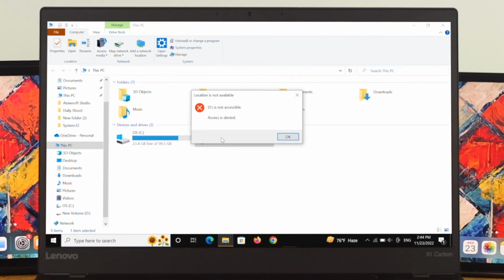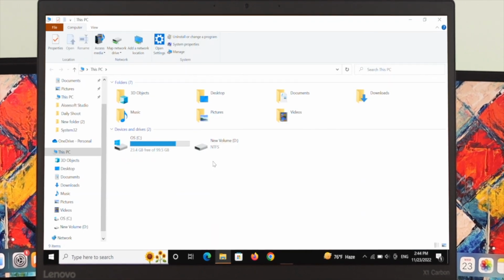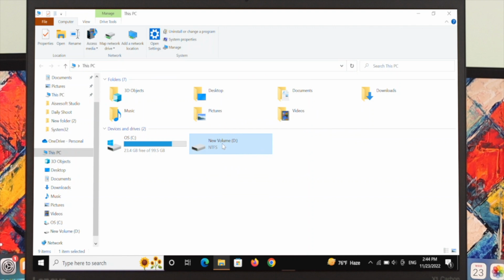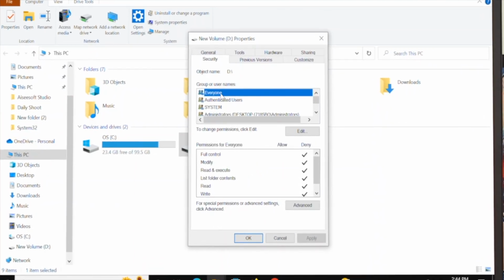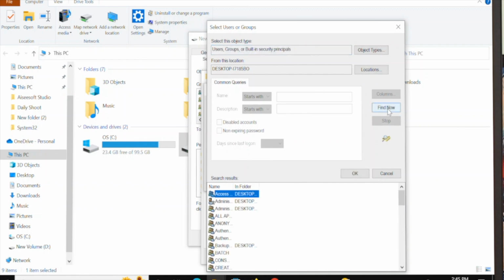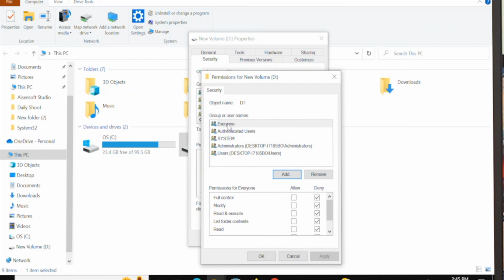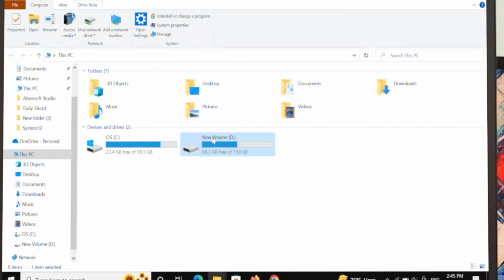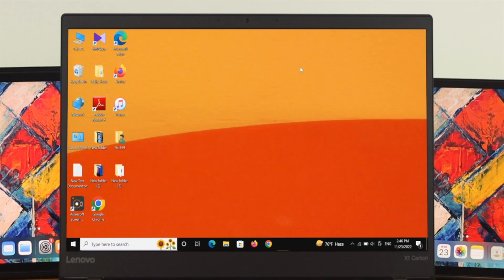Fix Windows 10: "Access is Denied" Error!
Windows 10 Laptop or Desktop computer showing an ‘Access is Denied’ error for any local files, network files, or folders, can be pretty frustrating. Don't worry, we've got you covered with a step-by-step process to help you overcome this error on your Windows 10 PC effortlessly.

No matter what brand of computer you have, whether it's a Lenovo, Dell, HP, Asus, or any other Windows 10 computer, this process will work for you.

0:00 Access is Denied Error Windows 10
0:15 Change Drive Security Settings to Fix Access error